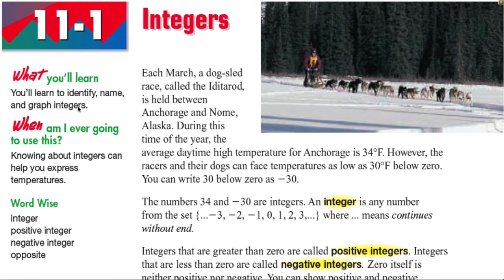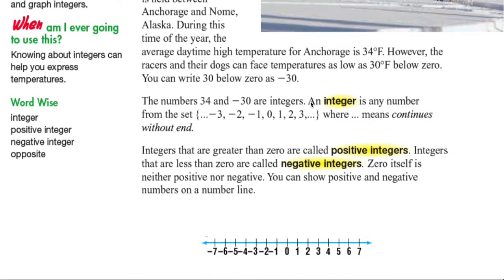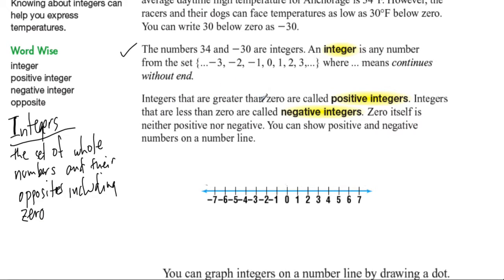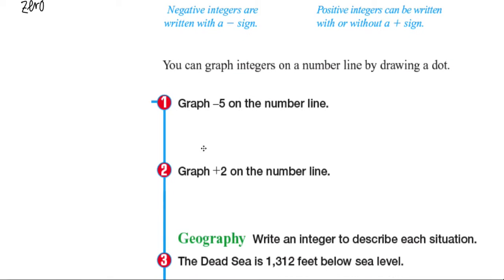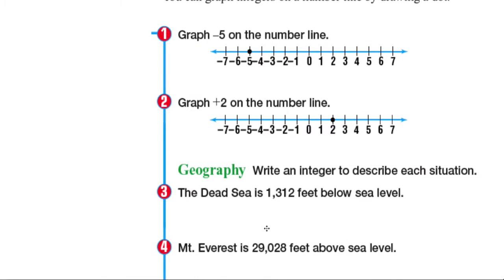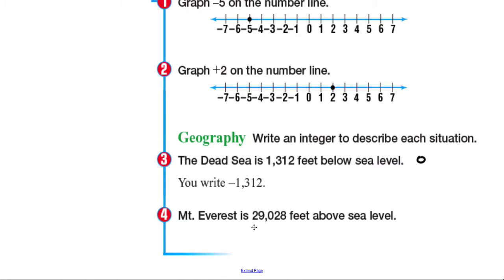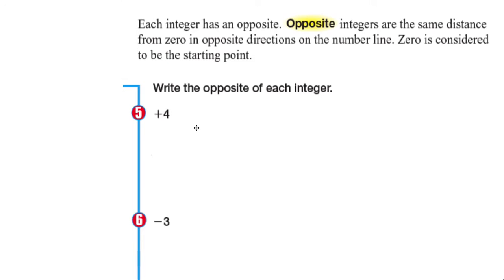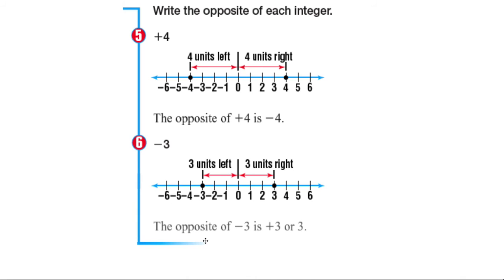11 1 Integers